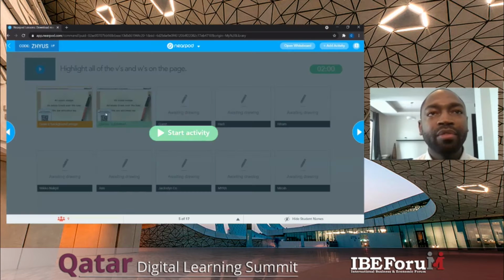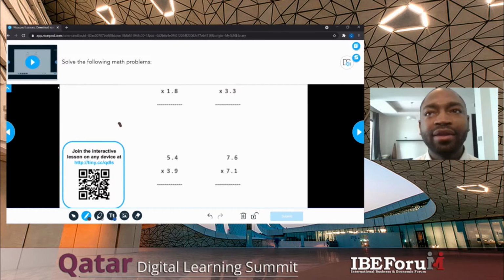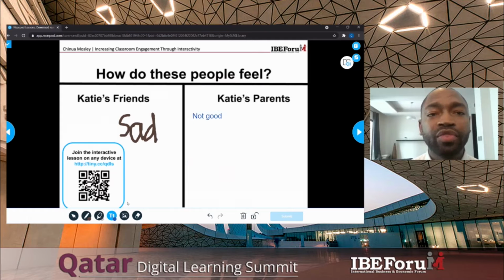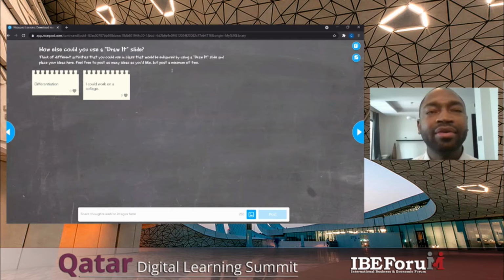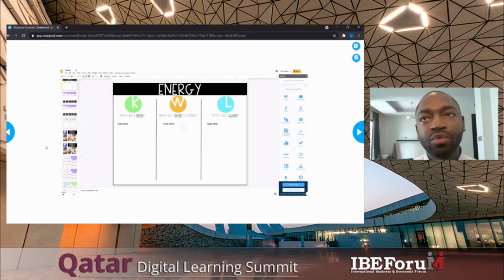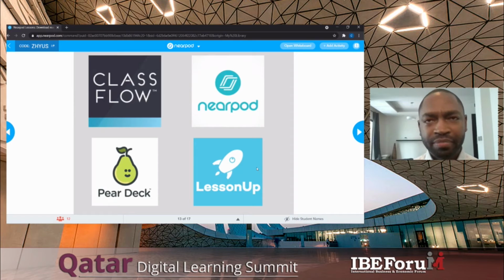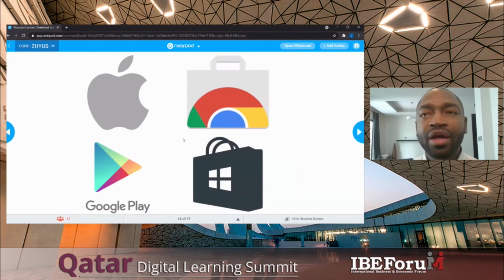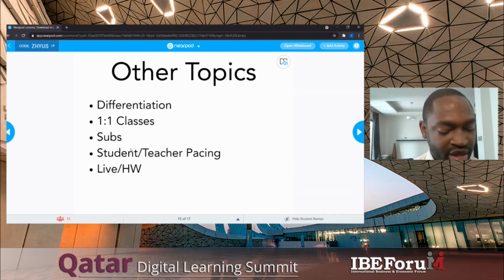Qatar Digital Leraning Summit 2021 | Chinua Mosley